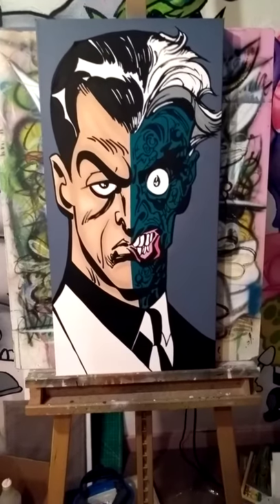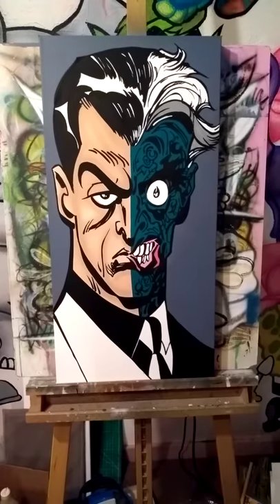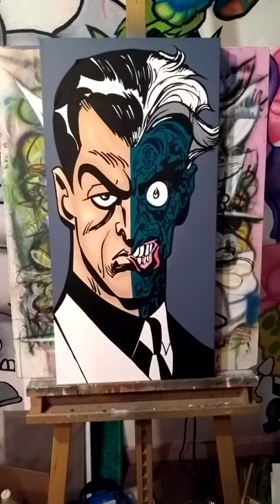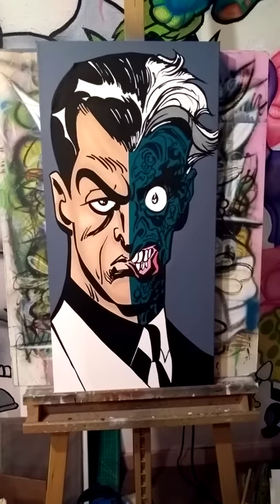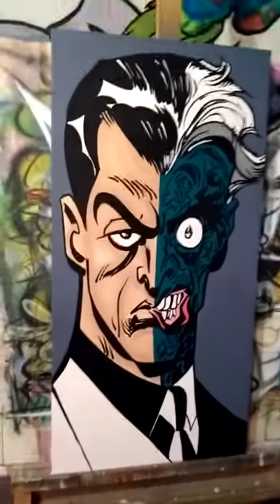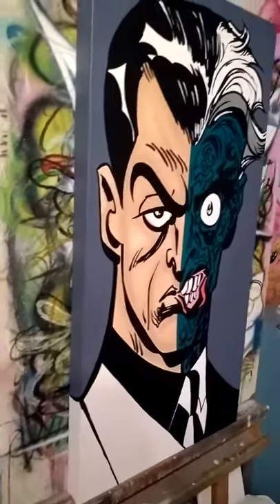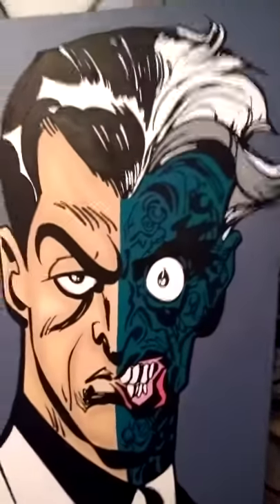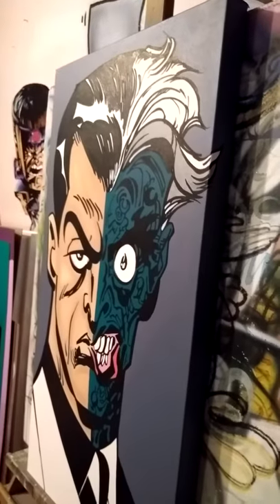Two-face batman Canvas Paint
Not my original art... Original drawing by Bruce Timm. Used his sketch as a reference.